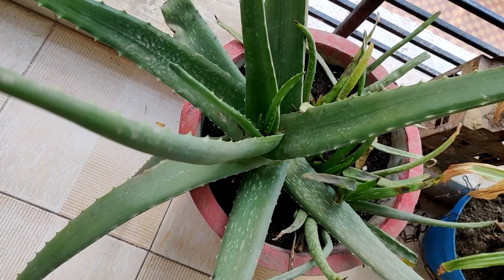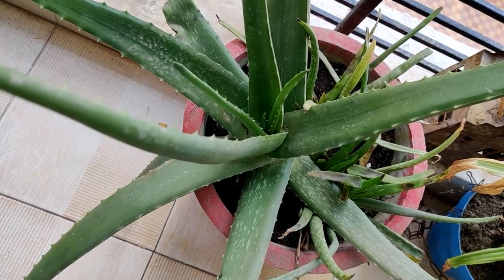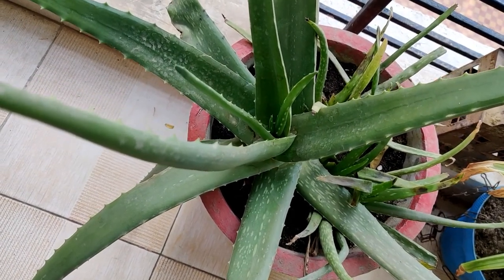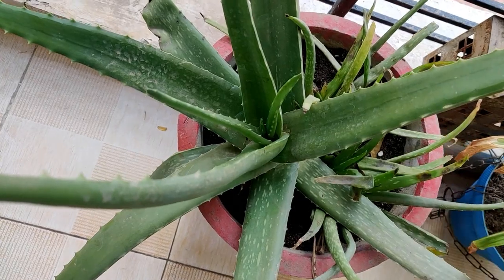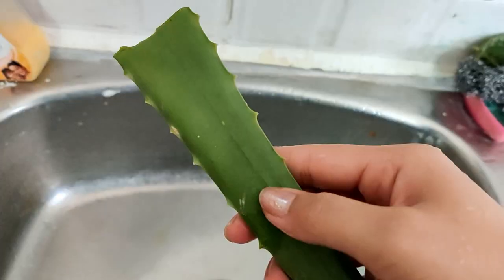How to get GLOWING skin at home|| With Aloe Vera|| For Oily/ Acne Prone Skin|| Skincare